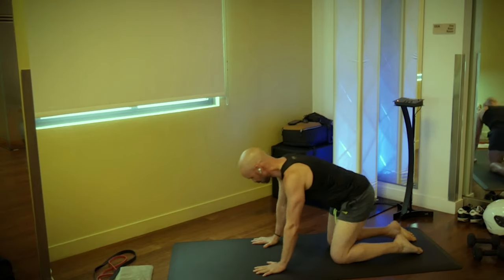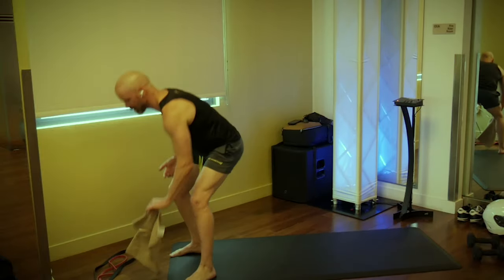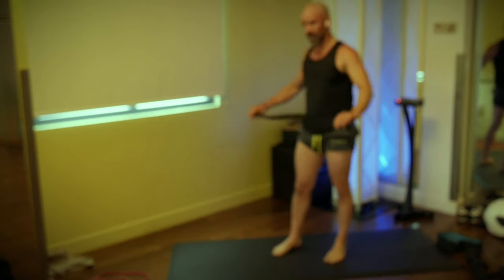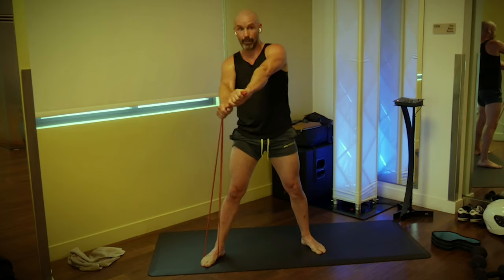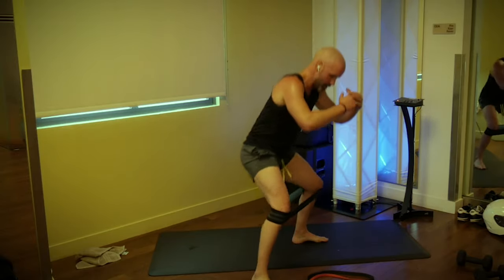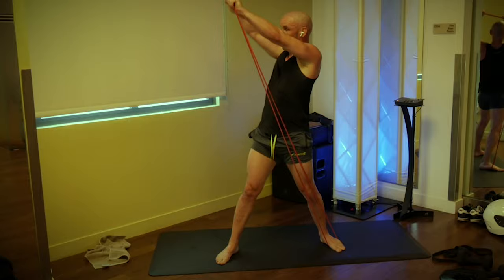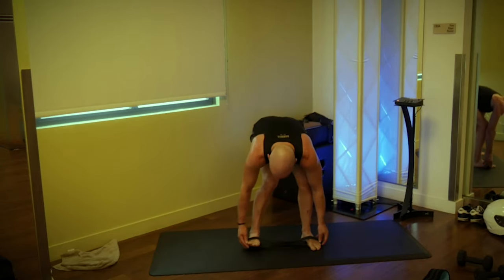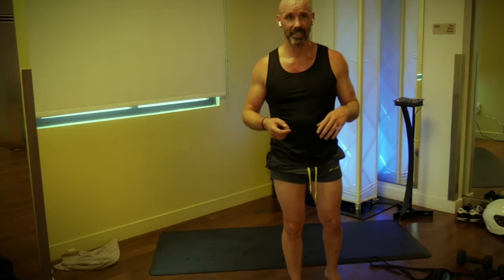Super Circuit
This circuit is not a walk in the park, and it only takes one Super band and one Mini band to complete. Try to get through three rounds.